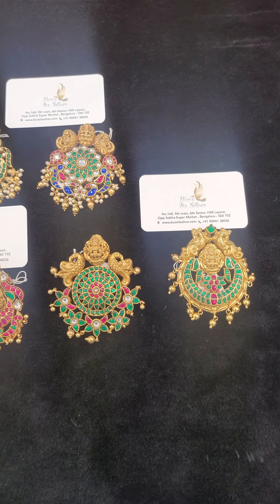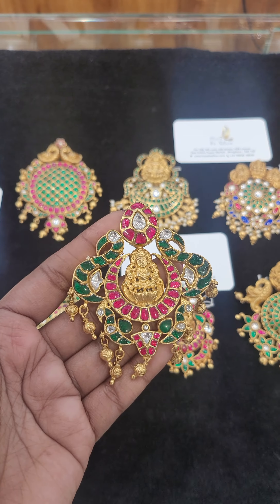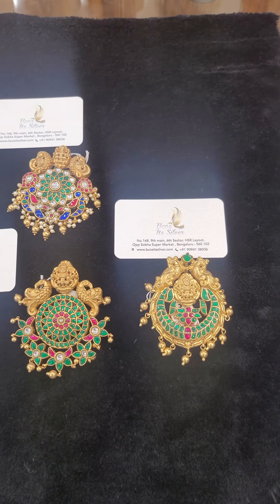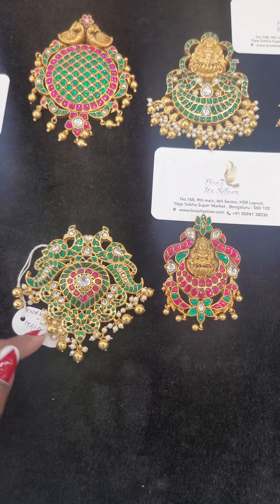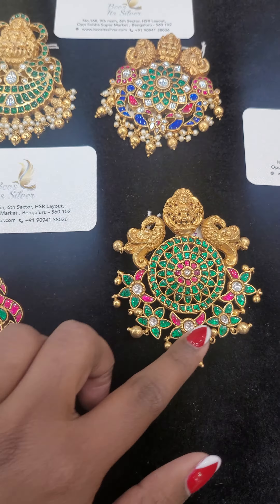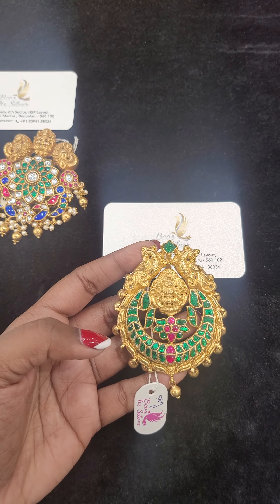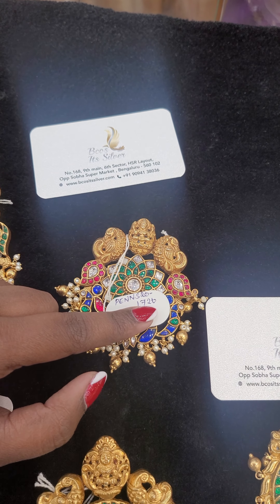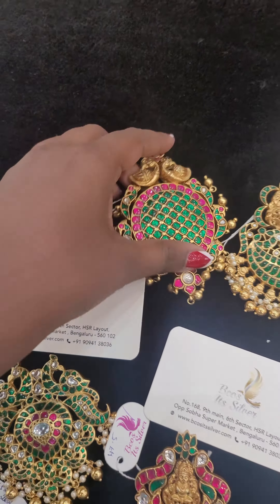Bcositssilver.com video1 bangalore hsrlayout PURESILVER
If it's of your interest and if you wish to buy
or reach our store at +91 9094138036 or we do have a walk-in store at Bangalore
BCOS ITS SILVER
Shop#1, Plot#102,
17th cross, 6th sector,
HSR layout,
Opp Lenskart,
Bengaluru 560 102